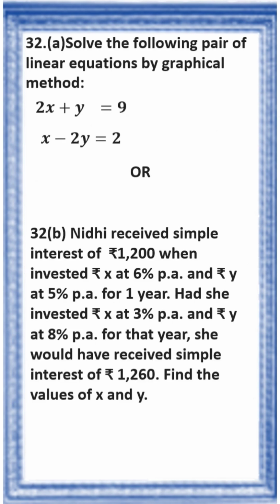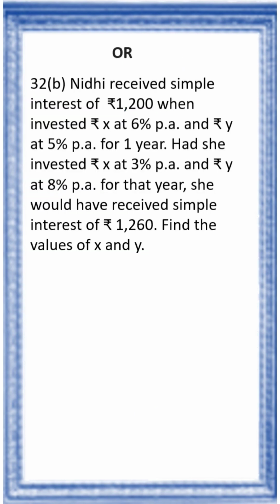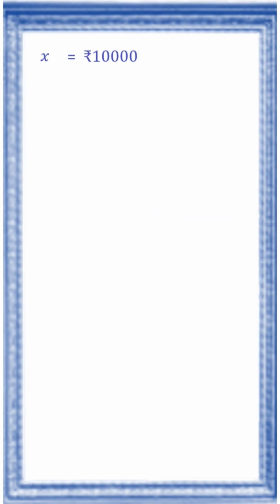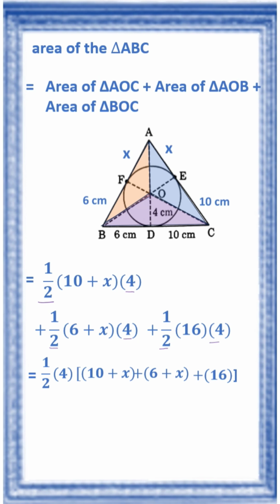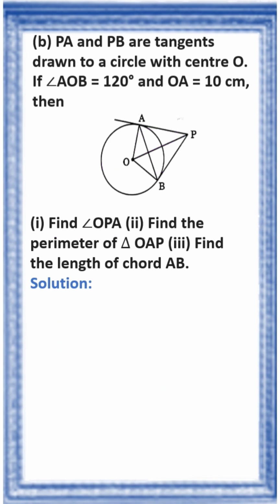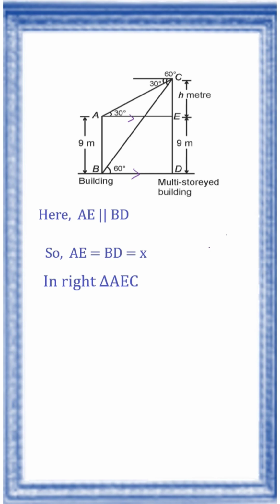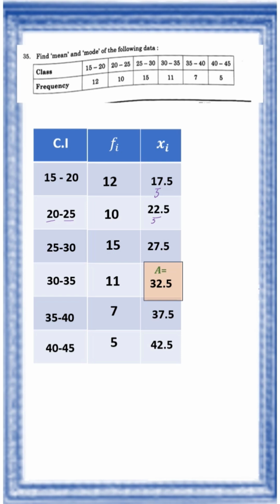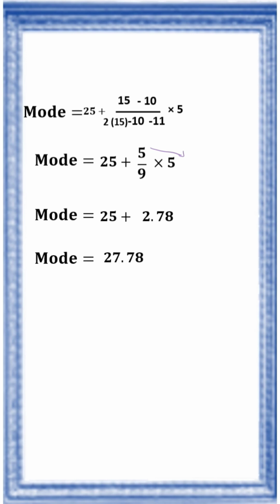CBSE class 10 maths basic question paper|set 1| section D solved